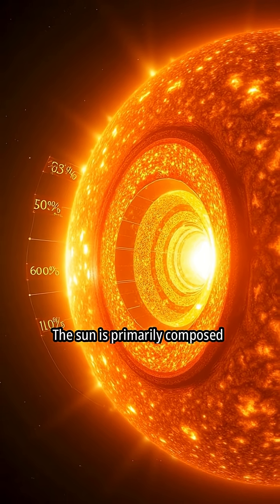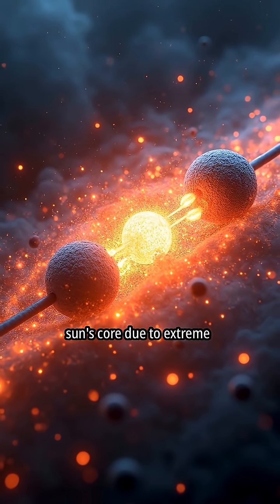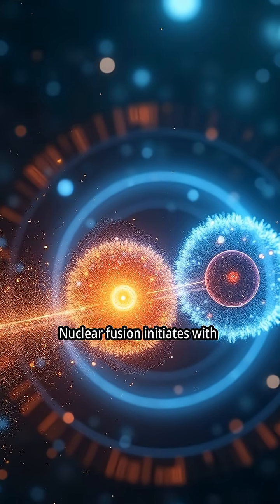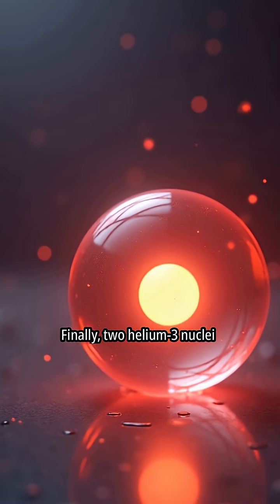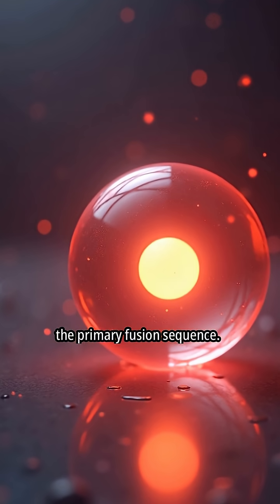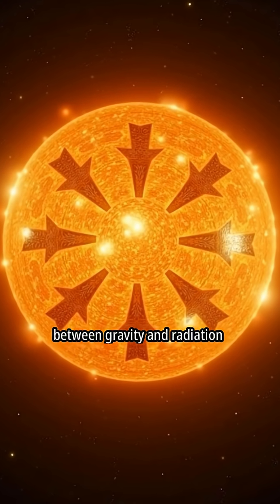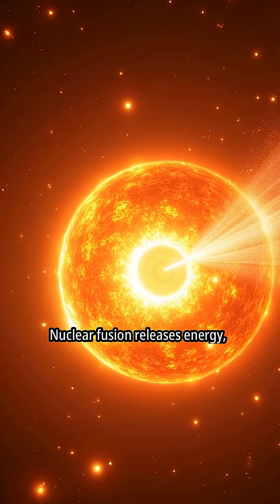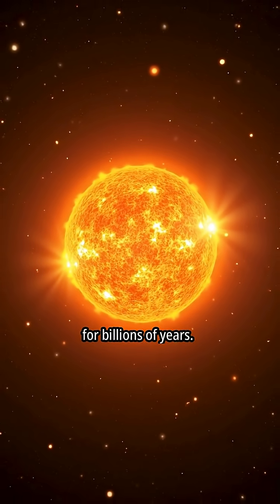The Sun's Energy Source: Nuclear Fusion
Did you know the sun isn't actually burning? Deep inside the sun, a mind-blowing process called nuclear fusion is turning hydrogen into helium and unleashing massive energy. The sun's gravity and heat make fusion possible, but how does it all work? And what keeps the sun from exploding? Discover the secrets of our star's core!SunFacts